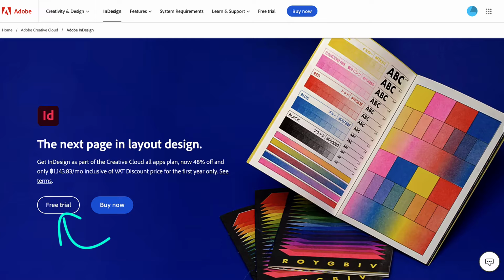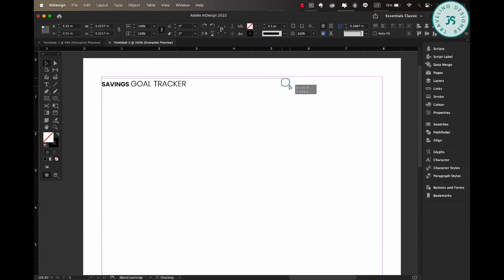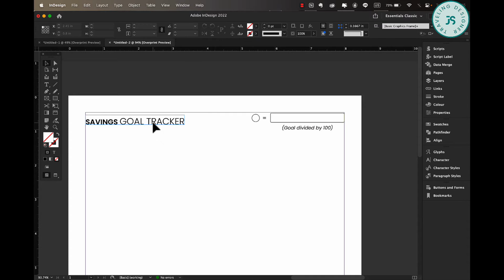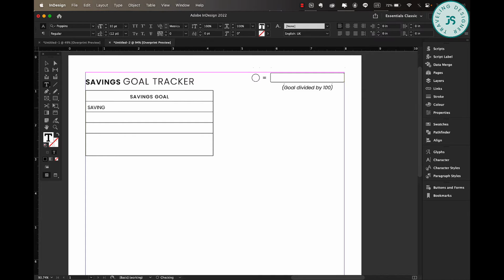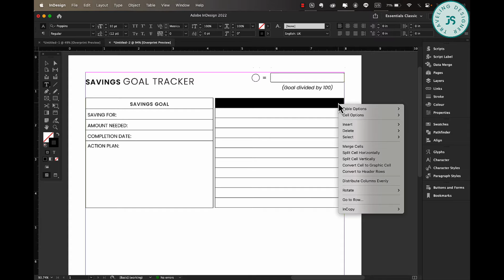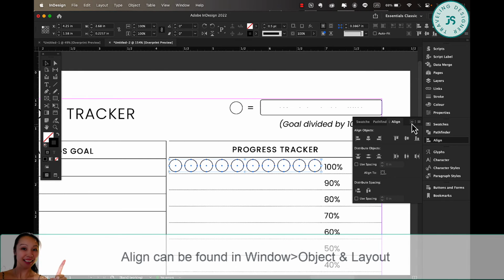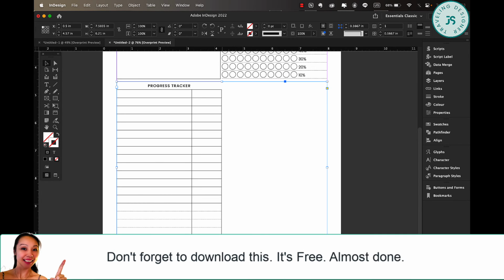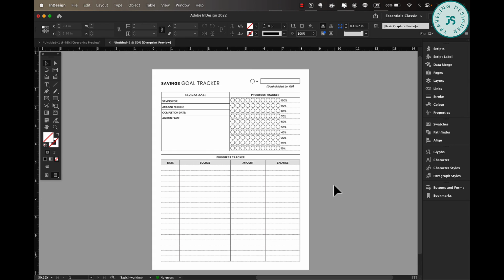Create a Savings Goal Tracker in Adobe InDesign (FREE & Easy Tutorial)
Looking to track your savings goals visually? This FREE and easy-to-follow Adobe InDesign tutorial will show you exactly how to create a beautiful and functional savings goal tracker in minutes! Perfect for beginners and budget-conscious individuals, this step-by-step guide will walk you through all the essential tools in InDesign to design a motivating tracker that helps you reach your financial goals. Learn how to add text, shapes, progress bars, and customize your tracker to fit your style. Boost your savings motivation and get organized today!